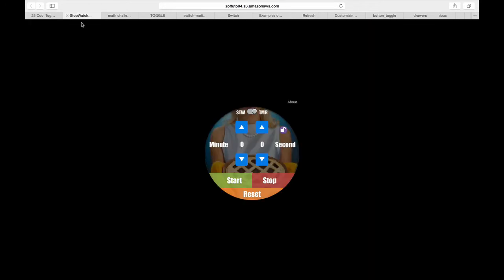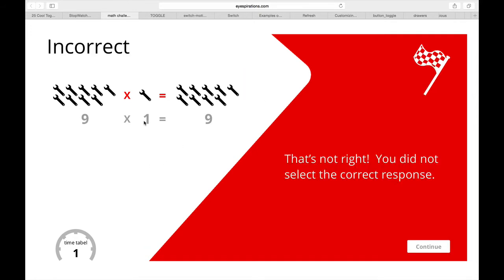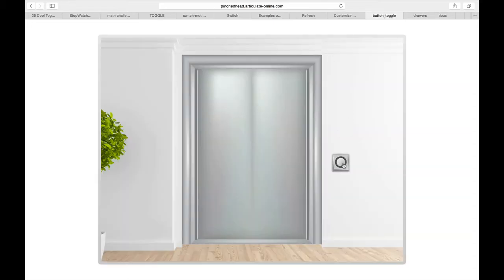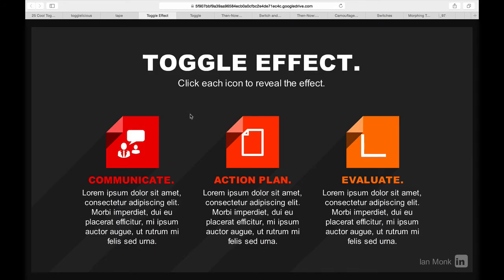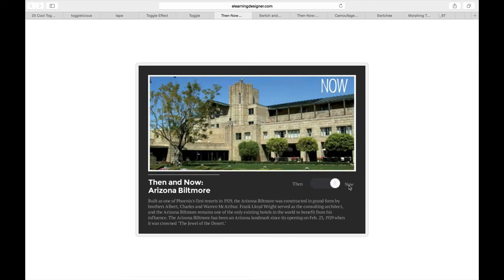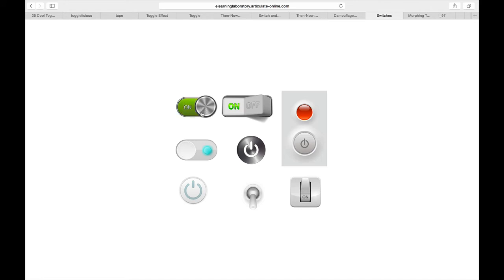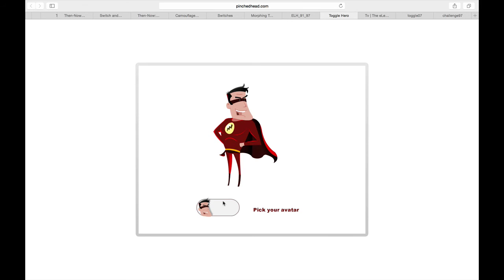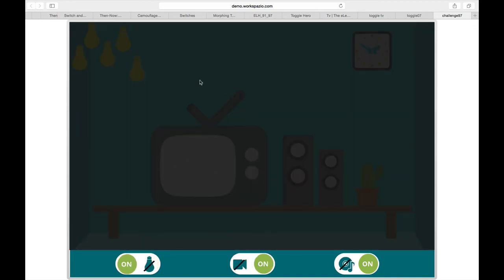Toggle and Switch Button Examples for E-Learning Designers #97 RECAP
Toggle buttons and switches are not usually the first thing course designers tackle when considering ways to design better courses. I get that.

But those simple, On/Off button states are a fantastic opportunity to personalize and engage learners. And that’s what this week’s challenge is all about!

Toggle, Switch, and Slider Buttons #97